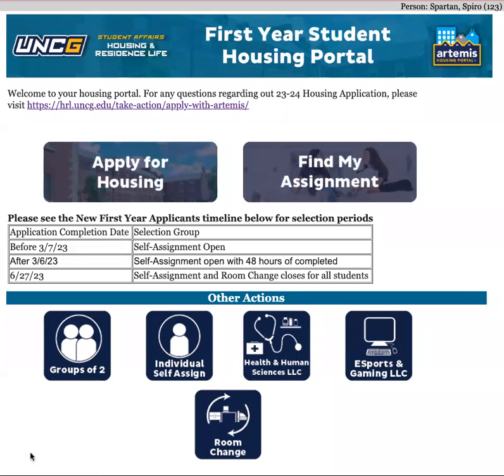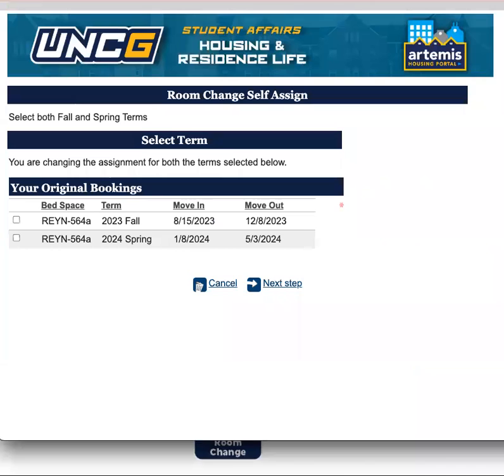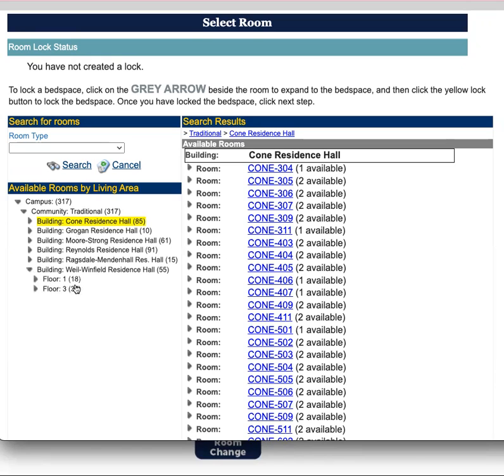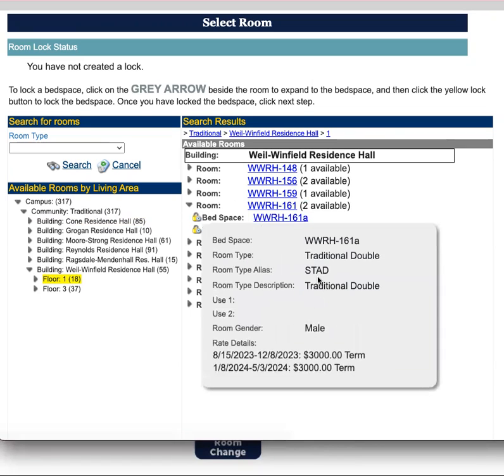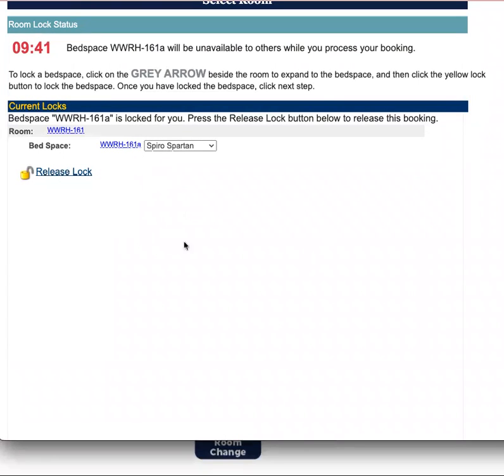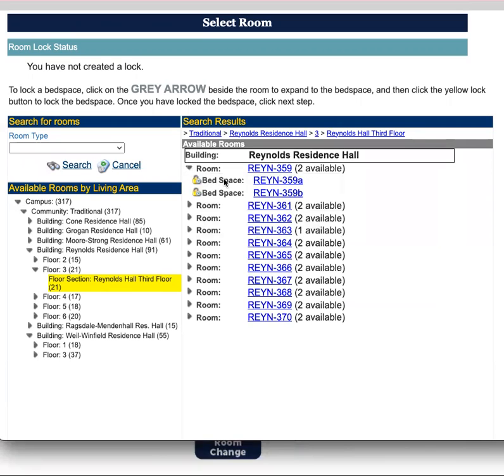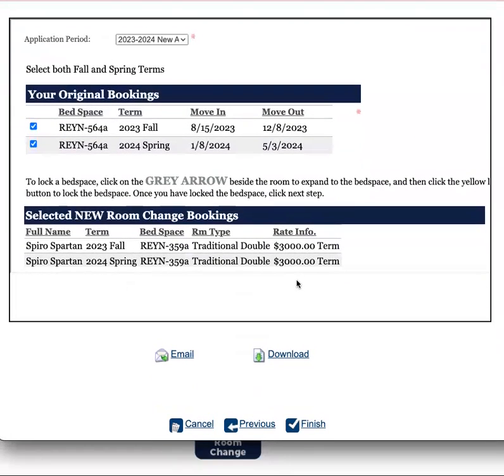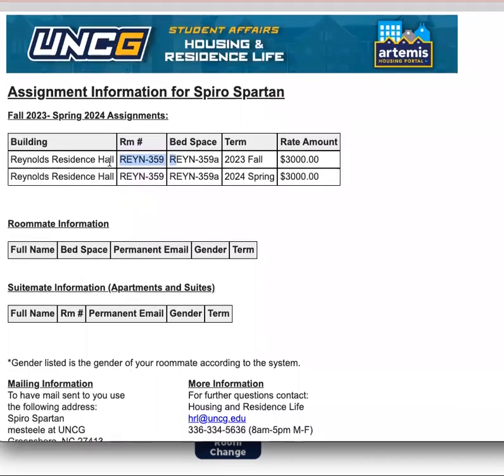How to Complete a Room Change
This video shows how to complete a room change in Artemis.
0:00 Welcome
0:22 Room Change Button
0:28 Where to find your current assignment
0:55 Starting a Room Change
1:00 Selecting both terms
1:12 Searching for a new space
2:40 Releasing a locked space
3:12 Selecting a New Space
4:04 Confirming your New Space
4:13 You HAVE to click FINISH
4:24 You have changed your housing assignment!
4:27 How to make sure your assignment changed